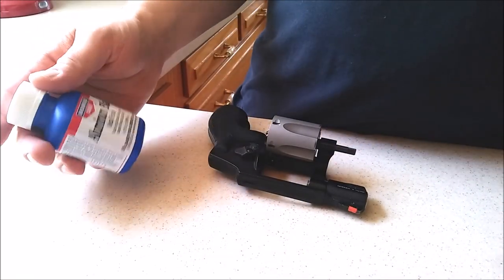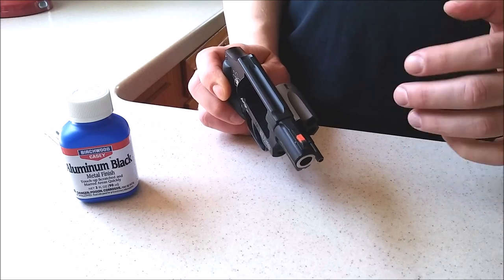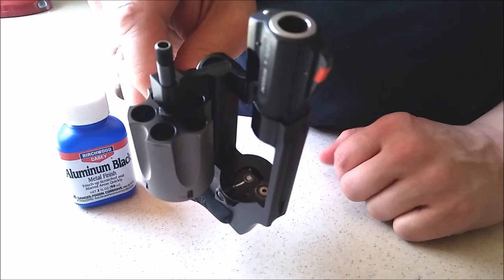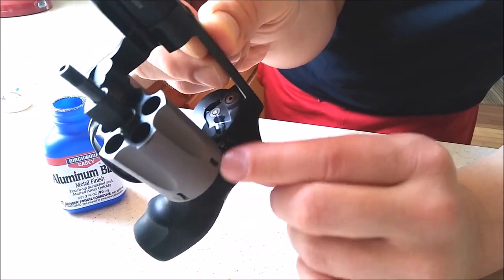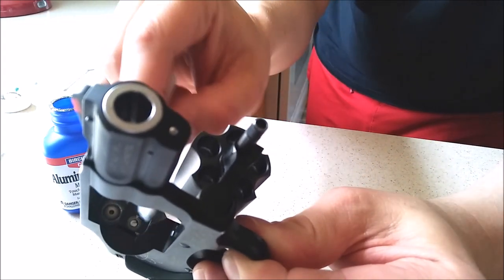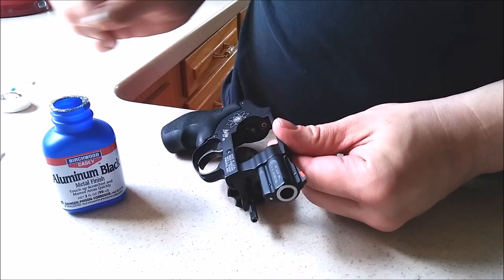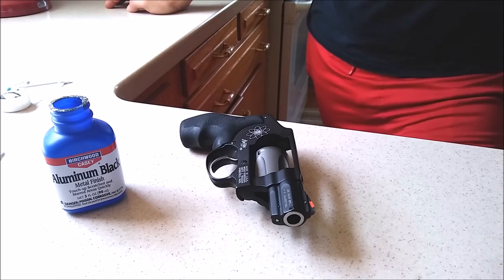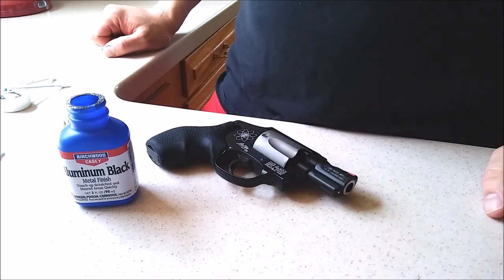Birchwood Casey Aluminum Black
Demonstrating the use of this great product. Restores the blackened finish to your aluminum alloy firearms quickly and easily, all for right about $10!